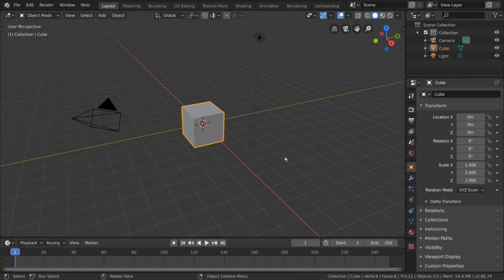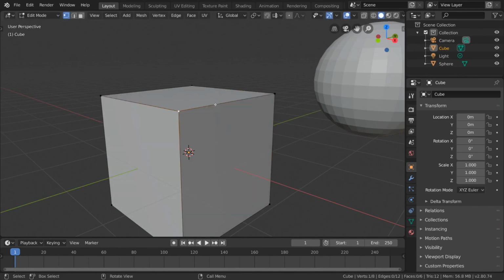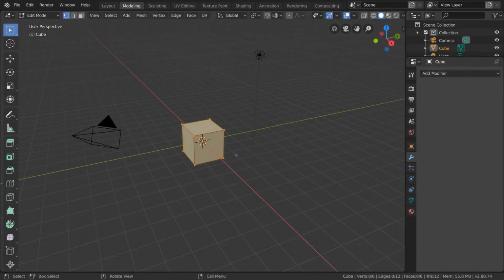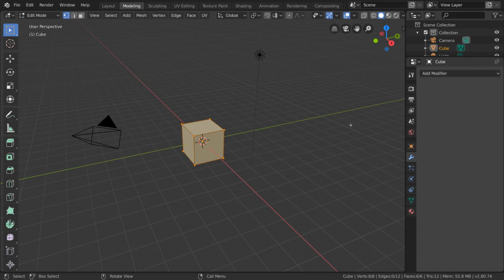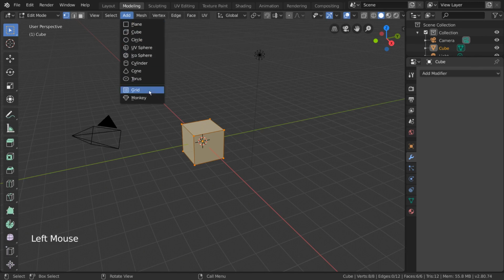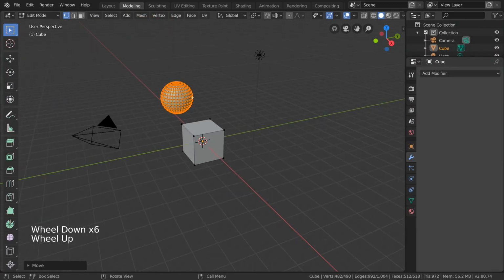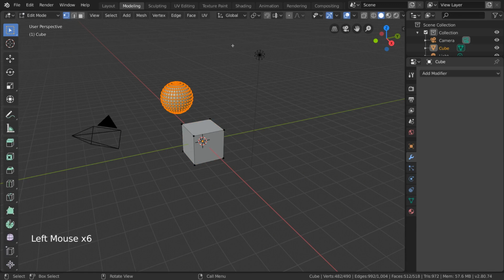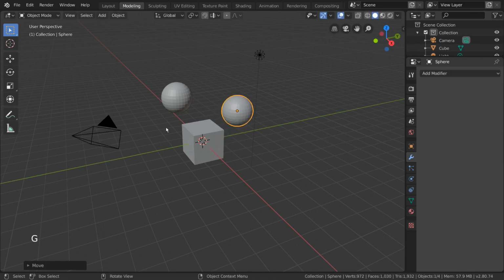9.Creating mesh Fundamentals of Blender version 2.8 Part 9 blender funda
Topic: Creating Meshes
Part 9: Blender 2.80 Fundamentals (42 Episodes Short Series Tutorials)

Blender Basic Fundamentals Training